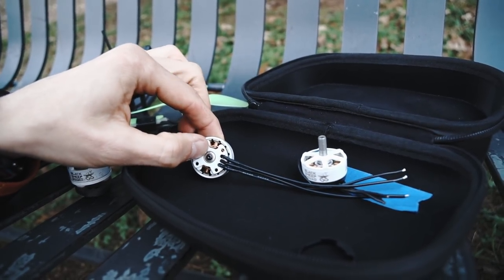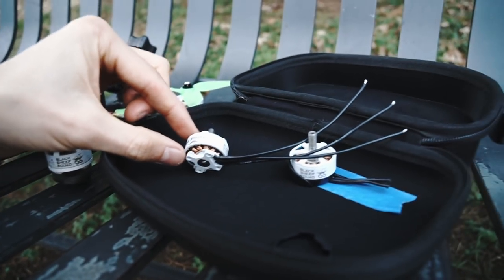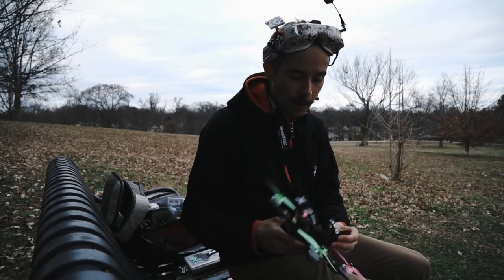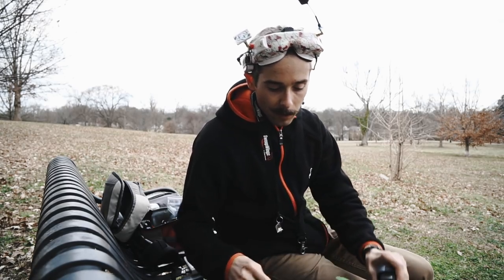Mr Steele ETHiX V2 Motors What's New?